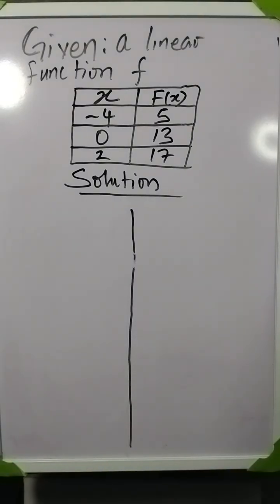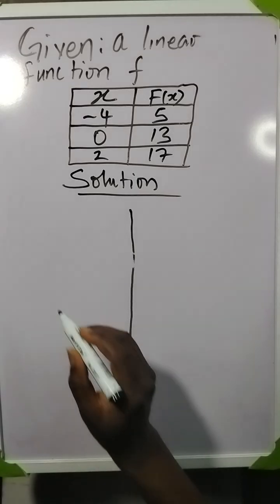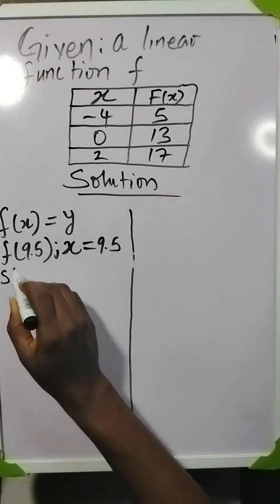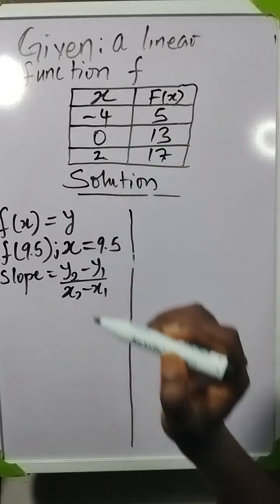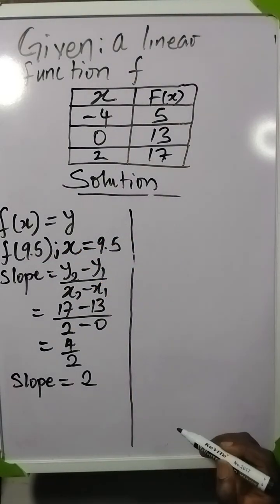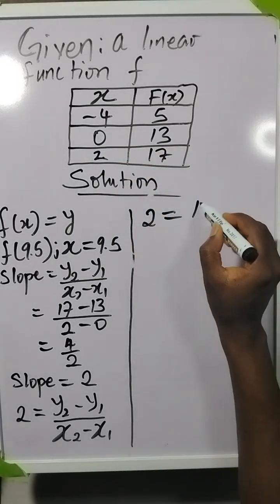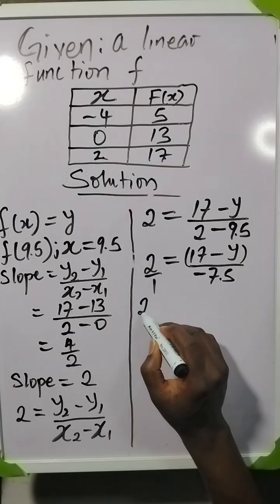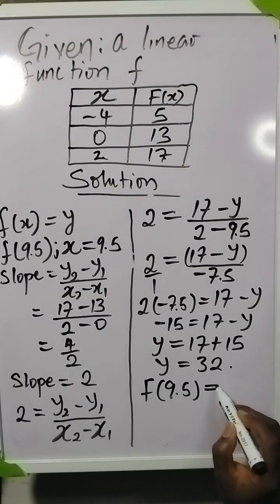SAT QUESTION SERIES